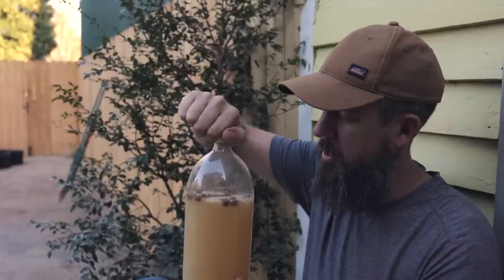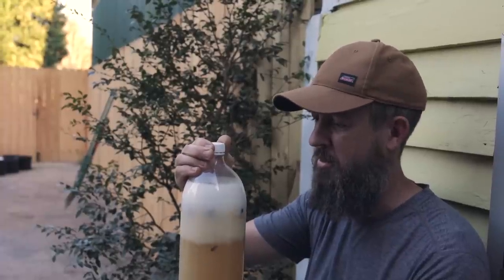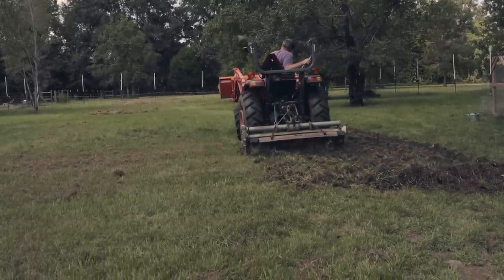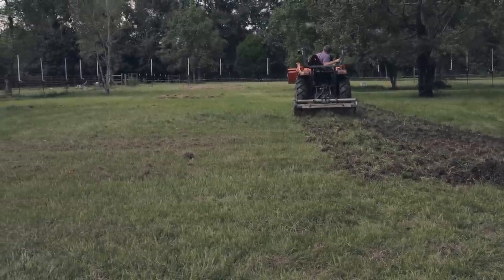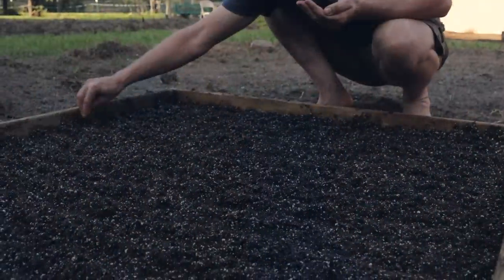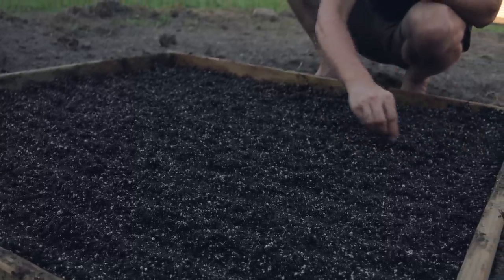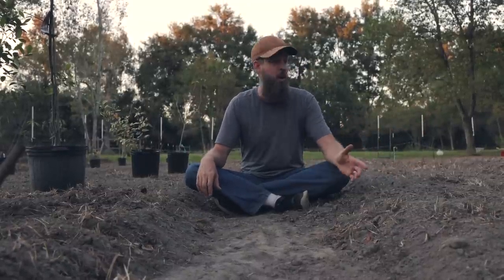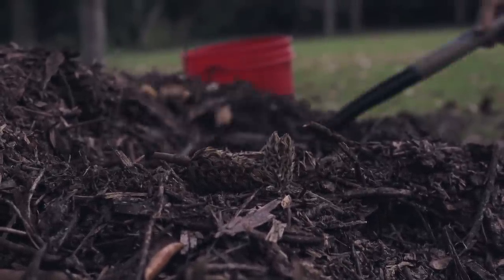Simple Gardening Tricks To Save $$$ and Grow Food the Easy Way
Raised beds without borders, organic fertilizers, easy transplants and more.

Today we look at simple gardening tips and I share how I plant a fall garden without spending hardly any money at all.